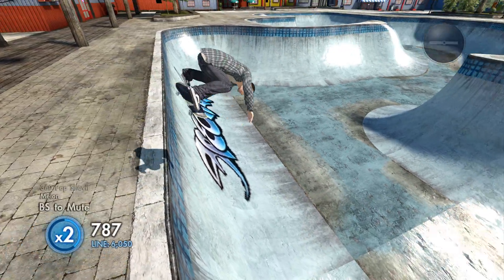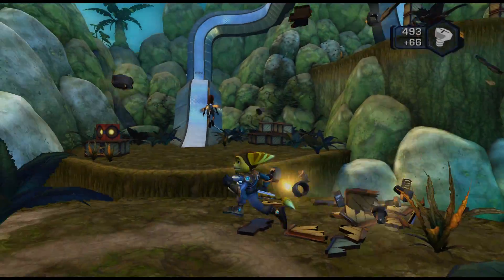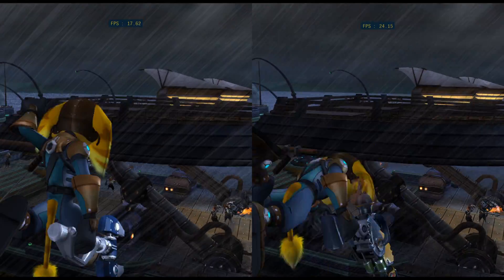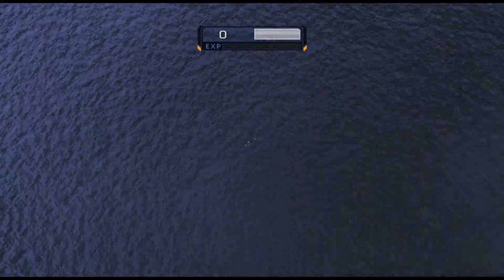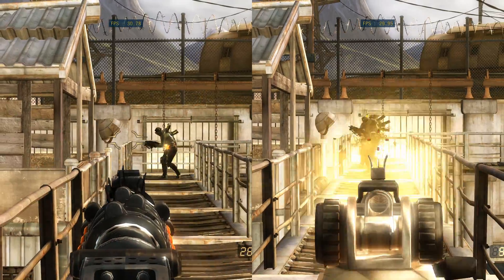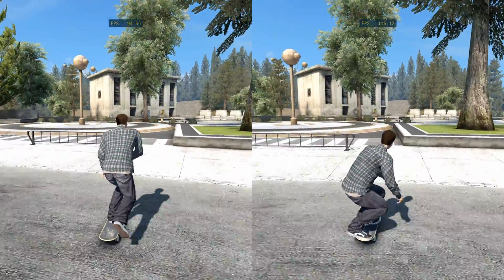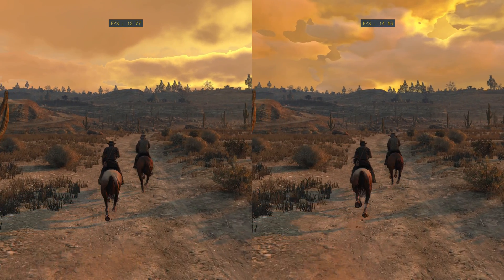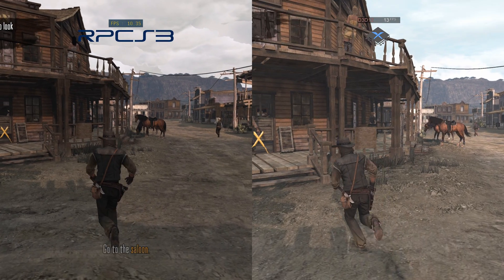Emulation Update Recap - January 2020 | A Month Of Huge Improvements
This year is off to a great start for emulation! This video is a recap of some of the major improvements we've seen in RPCS3, Yuzu, Cemu, and Xenia in January alone.

Games like Metal Gear Solid 4, Uncharted, and Ratchet and Clank have seen some huge improvements on RPCS3 in the last month. Meanwhile, the Yuzu team has gotten Crash Team Racing, Mario Tennis, and more booting on the Nintendo Switch emulator.

Cemu has seen more progress on the Vulkan backend, improving games like Breath of the Wild, Mario Kart, and Xenoblade Chronicles. There's also been progress in integrating some of the functions of Cemuhook into Cemu itself.

And of course, Xenia has seen some general bug fixes along with a cool feature in the Canary build which allows users to sign a profile into Xenia. This Xbox 360 emulator has flown under a lot of people's radar, but it's come a long way recently!

Quite a bit has happened this month, so there's a chance I missed something in this video. What has your favorite update been so far in 2020?

8600k (stock)
RX 5700 XT
16GB 3200MHz RAM
Windows 10

8700k @ 5.0GHz (4.7 AVX)
GTX 1080 Ti
32GB 3200MHz RAM
Windows 10

Created with
DaVinci Resolve 16
OBS Studio
Cubase 8

*If some Xbox 360 games look a bit dark, it's because of my capture device and not Xenia - I may have forgotten to correct the gamma on a couple of clips.

**I do not condone piracy; all games were dumped from my personal collection